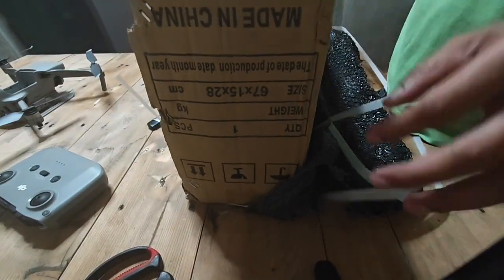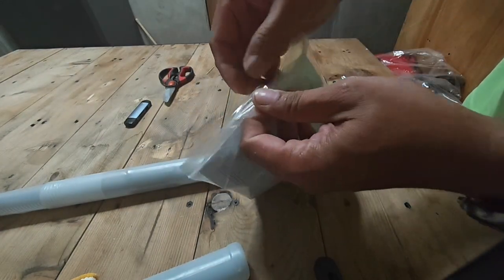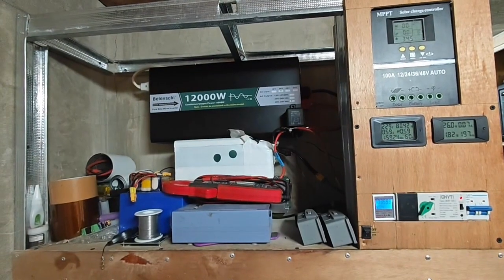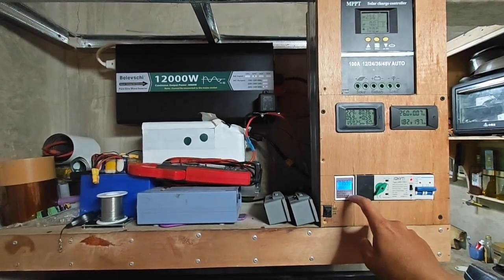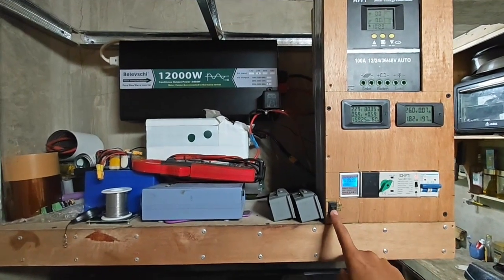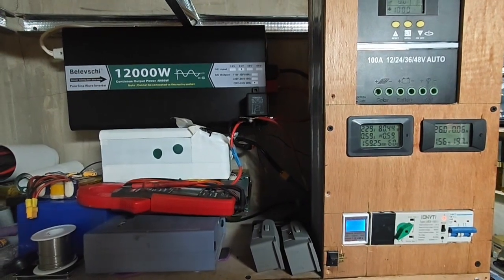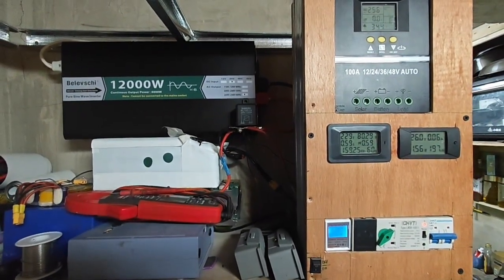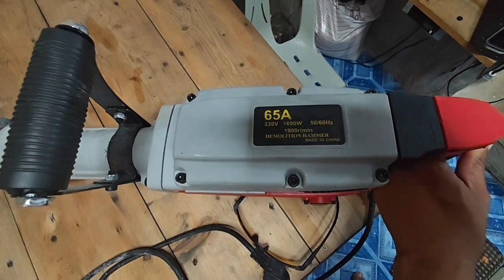solar set up